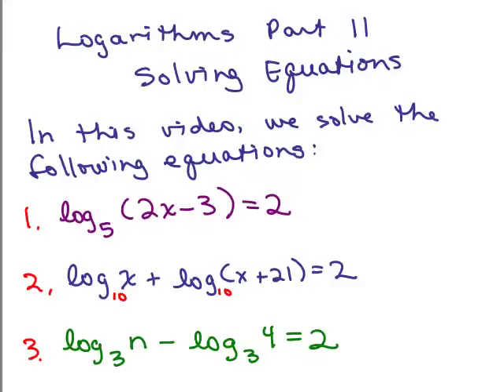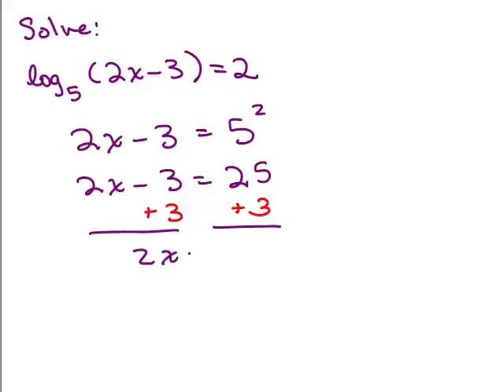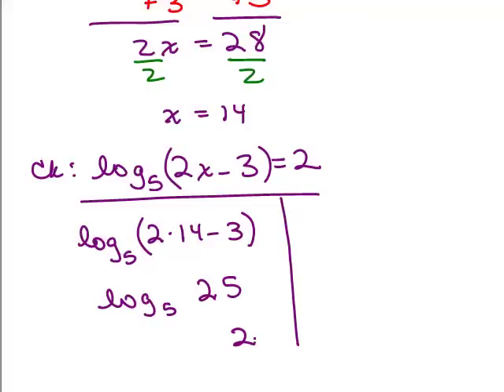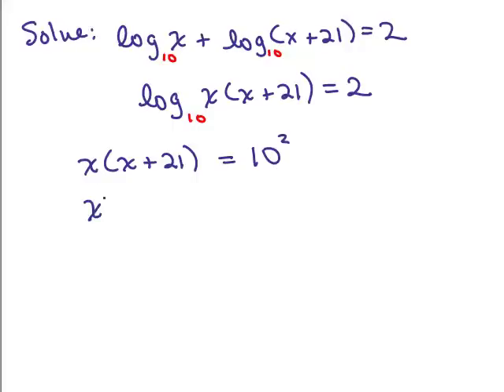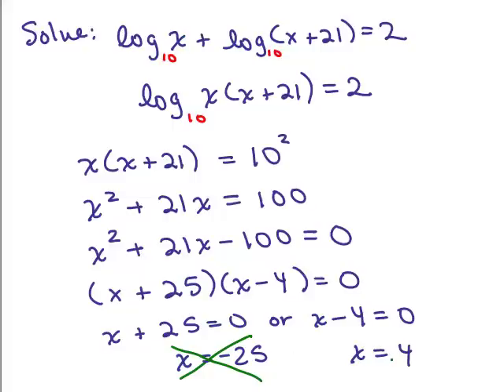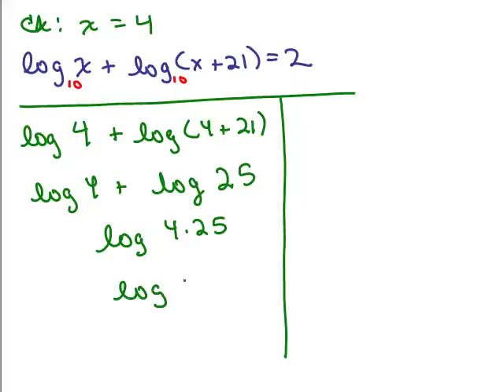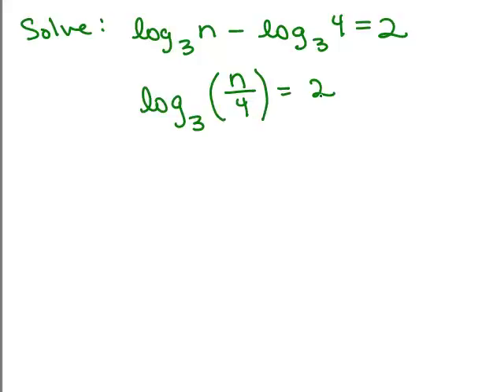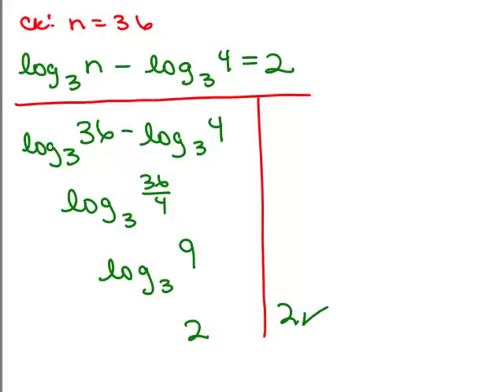Logarithms 16 - Solving Equations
Solving Equations containing logarithms. Youtube videos by Julie Harland are organized